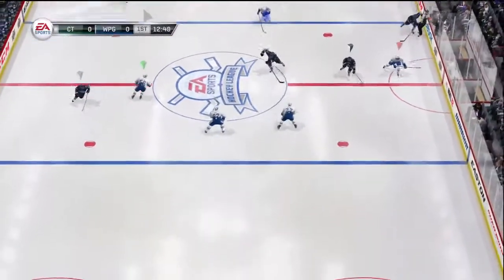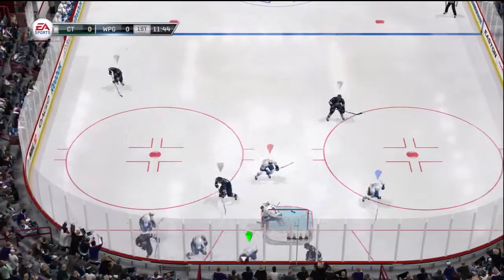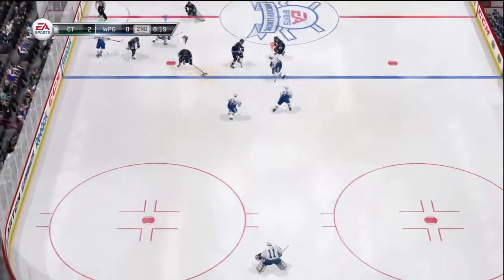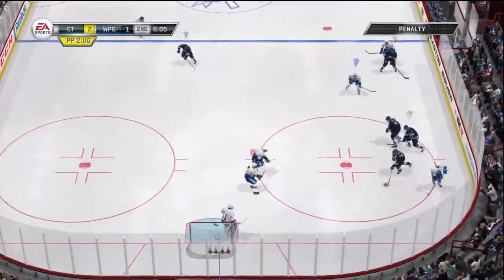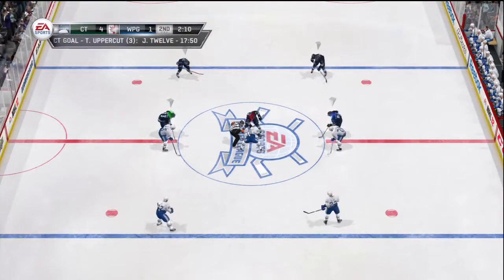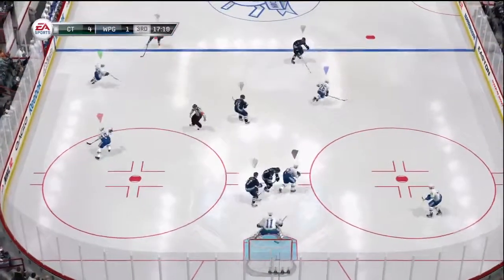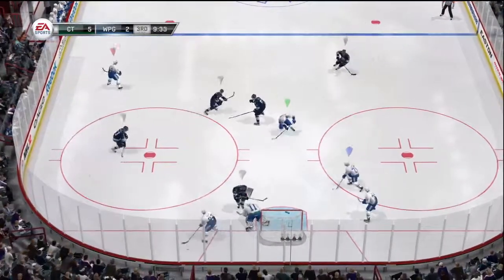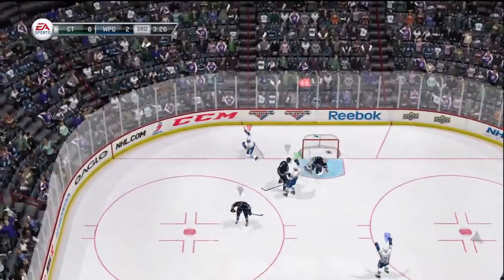Above Average vs Dive, 6-2